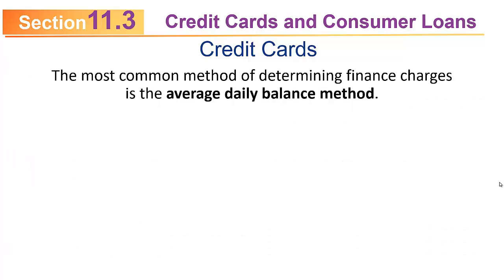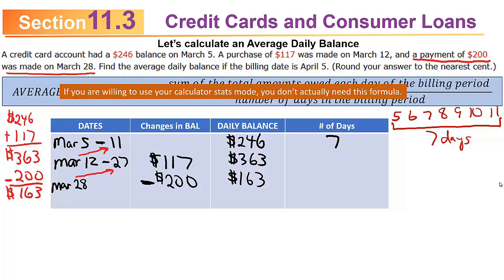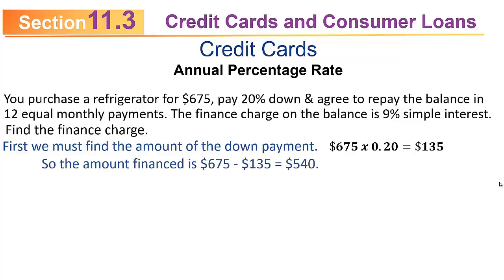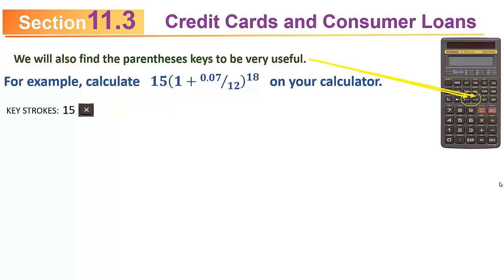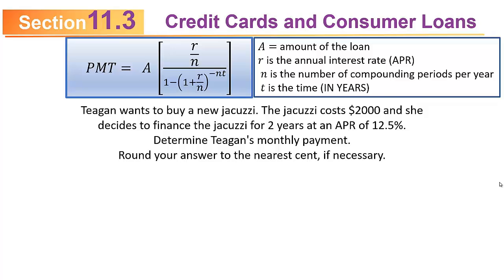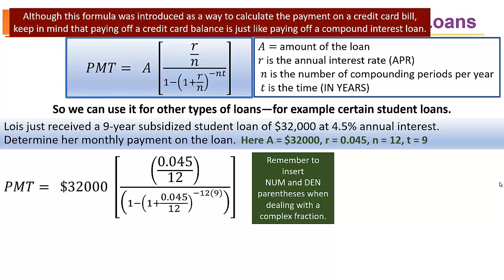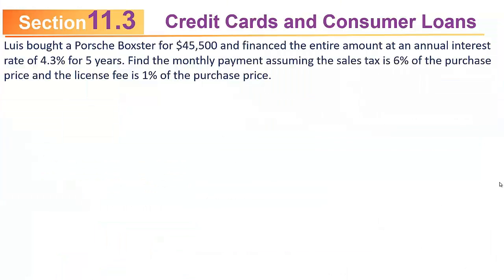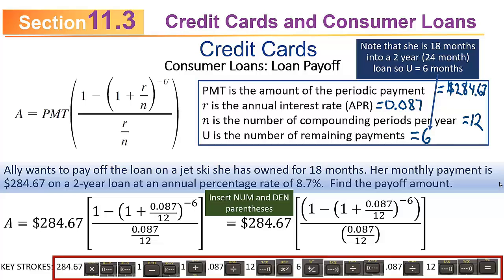MATH 110 Sec11.3 (F2019): Credit Cards and Consumer Loans